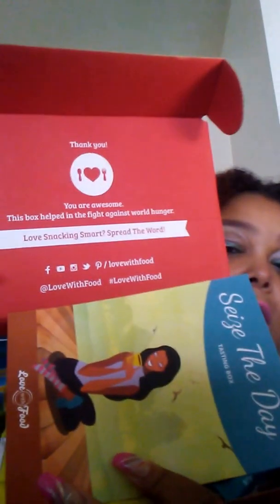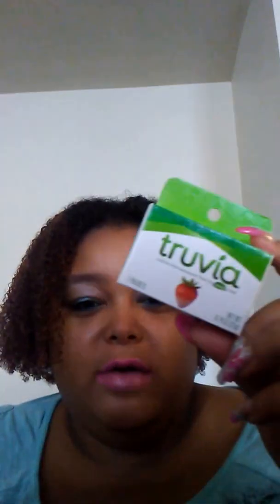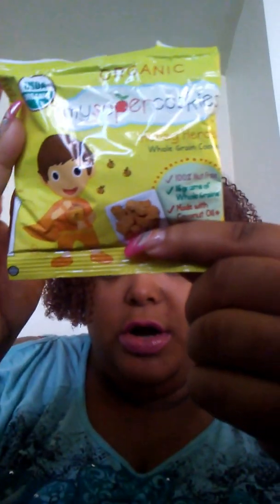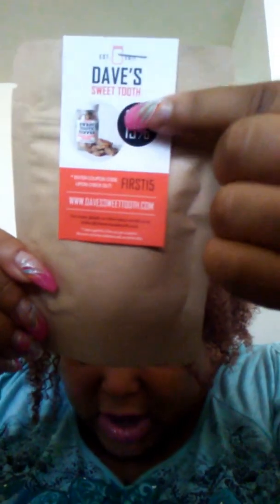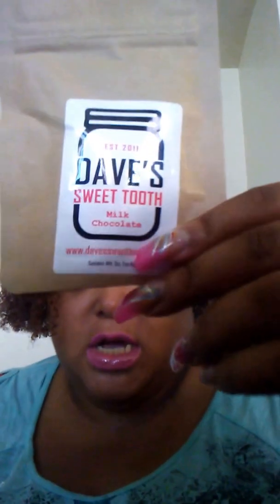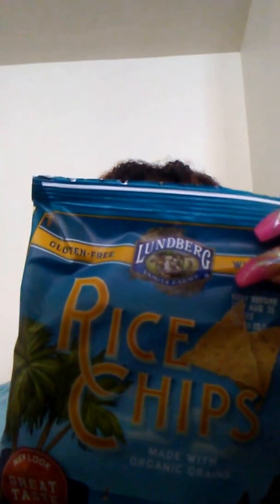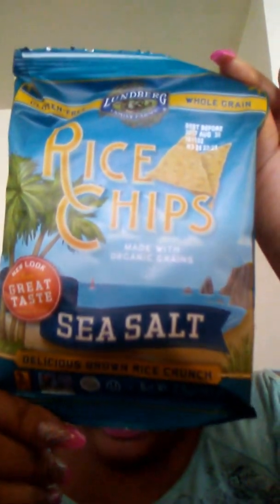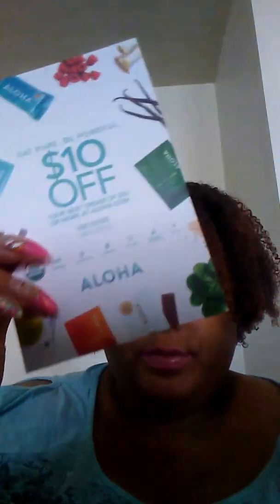JANUARY'S Battle of the FOOD Boxes~Nature Box vs Love with Food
Just sharing my January food subscription boxes which is Nature Box  and Love with Food. They both are monthly subscriptions that you can get and with Nature Box you can pick out the different types of food you want but with Love with Food you're pleasantly surprised.